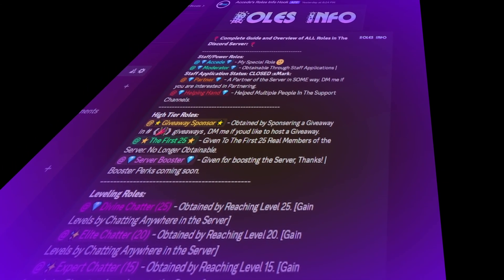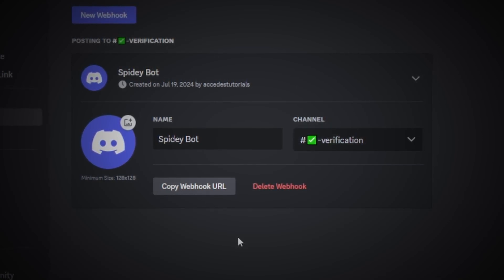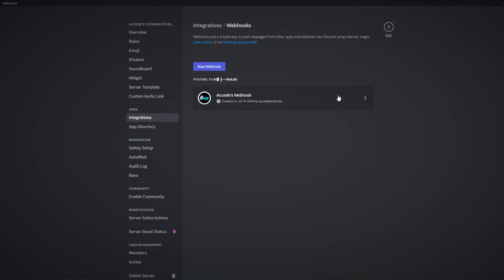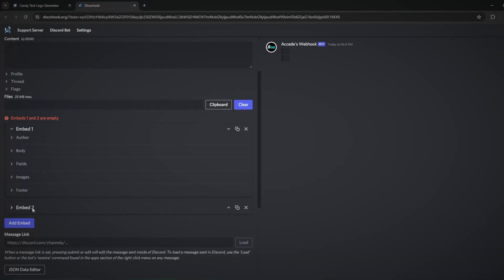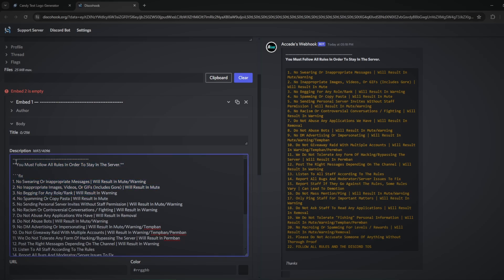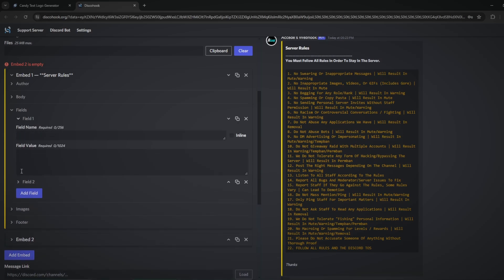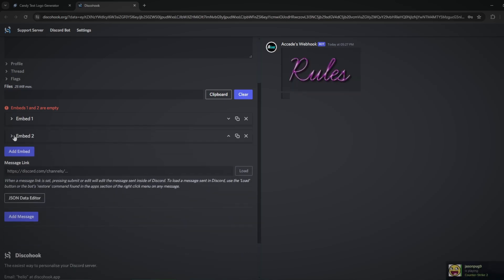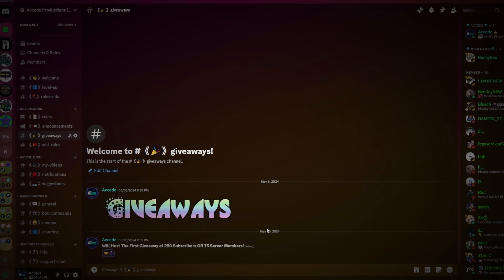How To Create Beautiful Info Embeds For Your Discord Server! | Discord Academy 101 Series PART 12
Todays video will be a complete tutorial on how to use Discord Webhooks to create beautiful Embedded info channels for your Discord Server, this is part 12, of my Discord Academy 101 Series.

Chapters:

00:00 - Intro
00:17 - Creating a Banner / Text Banner
01:16 - Creating a Webhook
03:30 - Discohook
03:54 - Putting In The Webhook URL
04:19 - Regular Content Message Section
05:40 - Full Embed System Tutorial
08:43 - How To Turn on Developer Mode
08:53 - Continued Embed System Tutorial
11:59 - Using What We Learned
13:05 - Previewing it
13:48 - Outro

💰 My Services: 💰

🔗 Connections: 🔗

Tags to ignore:
discord,discordserver,discordtutorial,embeds,embed,webhook,webhooks